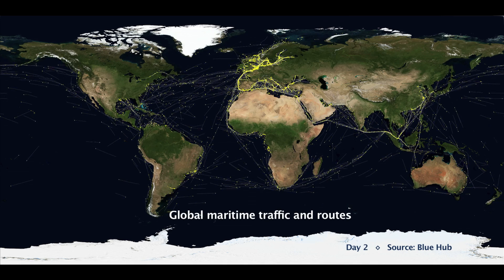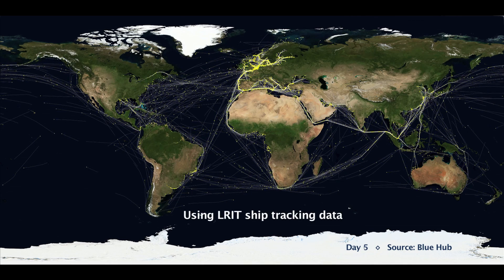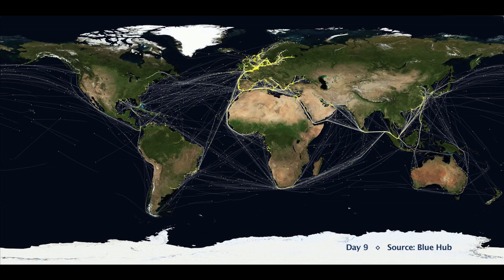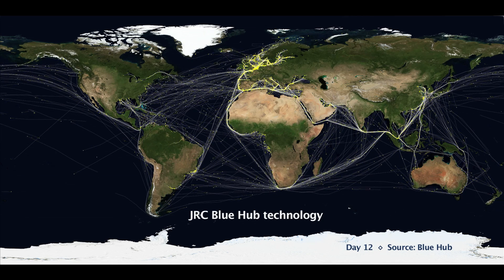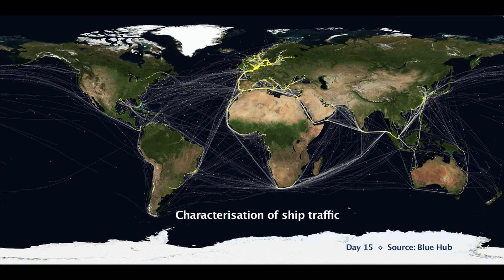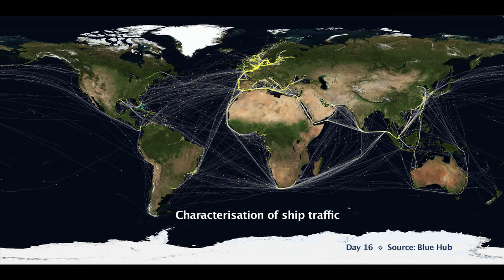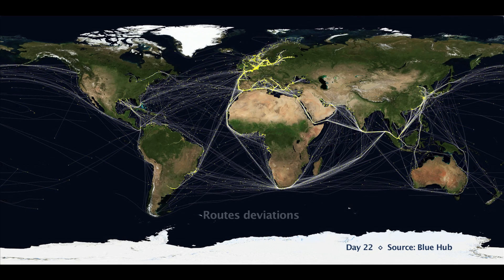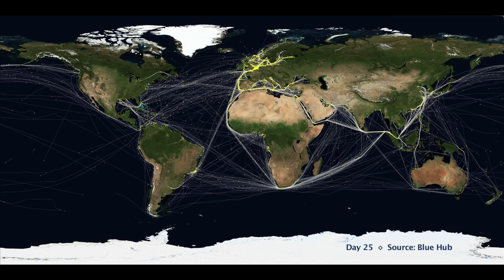JRC reveals global traffic routes using LRIT ship tracking data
The video shows the main traffic routes followed at global scale by ships flying the flag of States contributing to the EU Long Range Identification and Tracking (LRIT) Cooperative Data Centre (CDC): all EU Member States, Iceland, Norway, and Overseas Territories of EU Member States*.

The LRIT vessel positions are refreshed every 6 hours and reconstructed every hour using the European Commission Joint Research Centre's “Blue Hub” technology.

The video covers a period of one month, giving a first insight into the potential of the data for performing statistical and other analysis of maritime transport routes of vessels flying EU LRIT CDC flags.

The LRIT vessel positions can be polled over delimited areas by operational authorities in specific circumstances such as for Search and Rescue. In these cases, there appear also data from States not participating in the EU LRIT CDC, leading to flashing spotlights in the animation (e.g. in the Atlantic Ocean or in the Mediterranean Sea).

*Access to the data was granted by the National Competent Authorities for LRIT of States participating in the EU LRIT CDC through the European Maritime Safety Agency (EMSA).‎